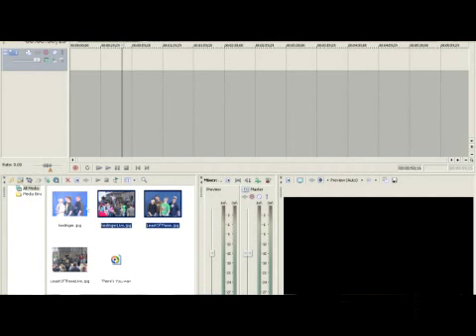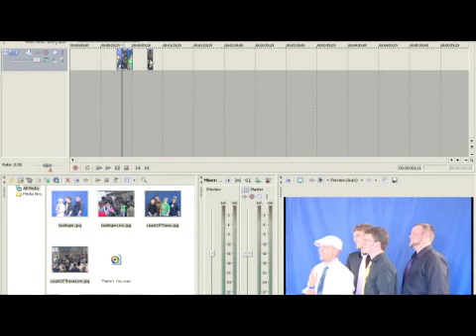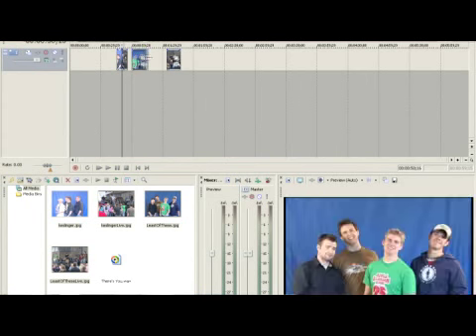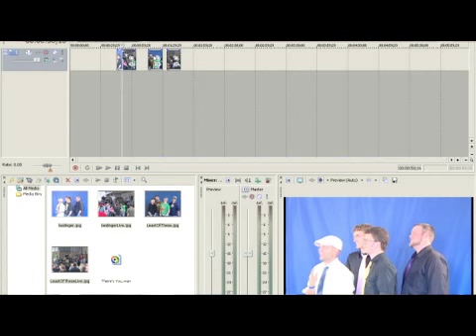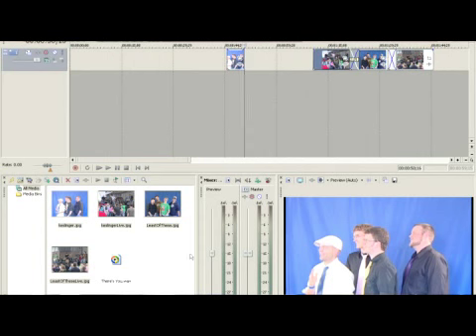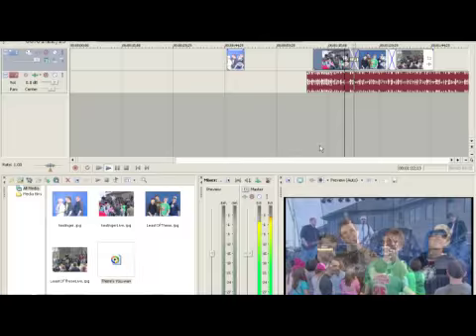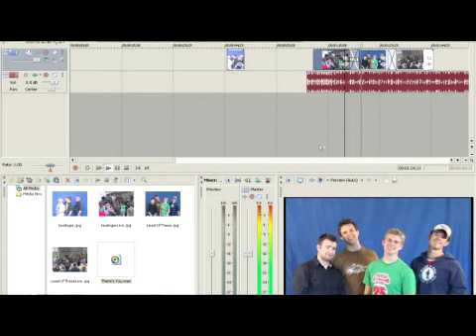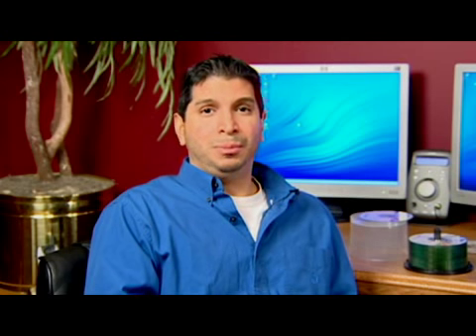How to Make a Video Using Pictures & Music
How to Make a Video Using Pictures & Music. Part of the series: Music & Video Production. Pictures and music that are incorporated into editing software can be used to make memorial videos, graduation videos and wedding reception videos. Discover how to add motion to individual pictures in a video with help from a TV producer in this free video on editing videos.